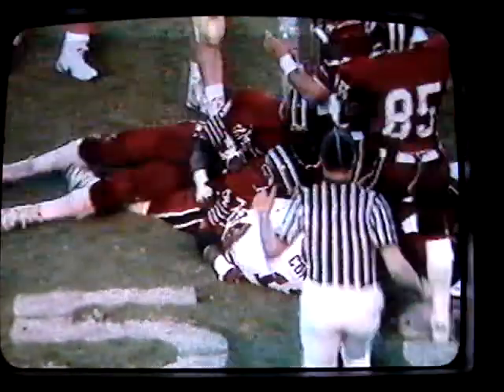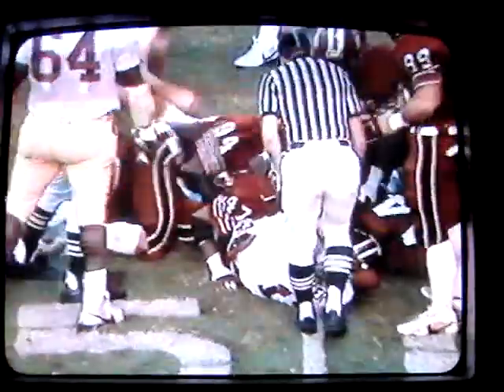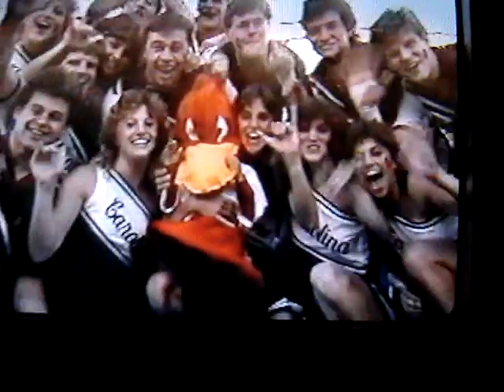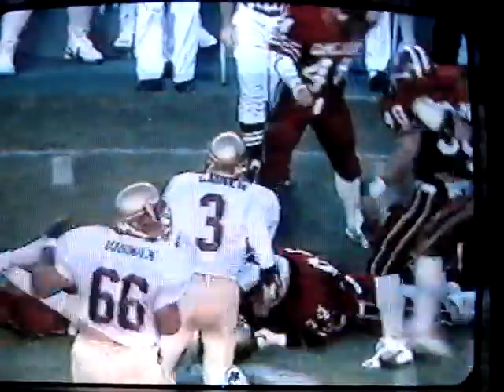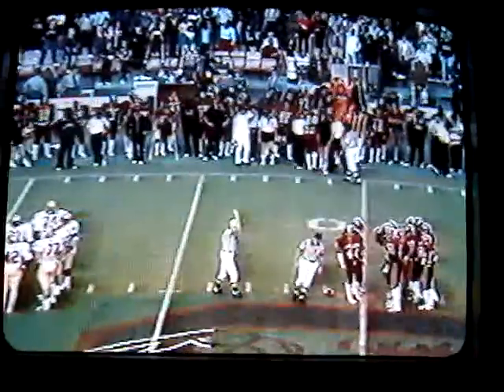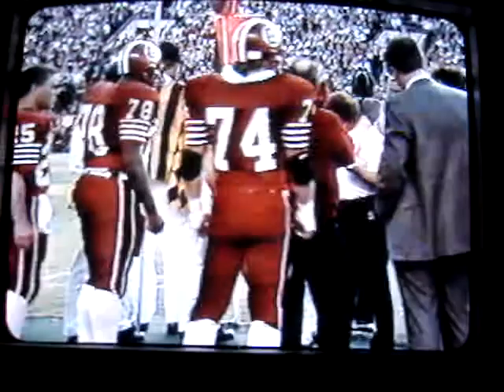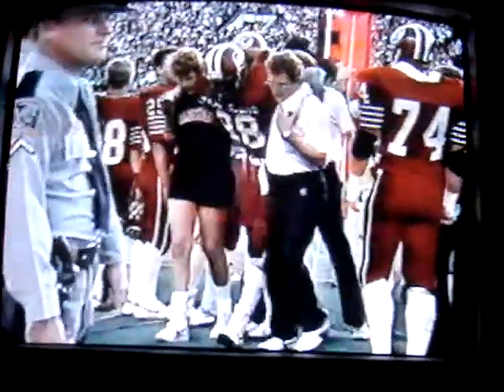fsu videos or great games 010